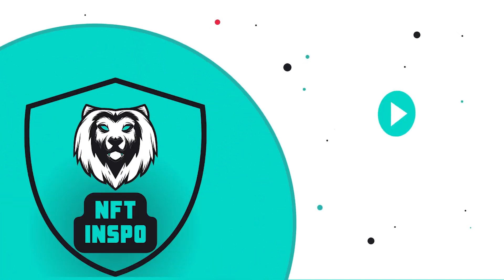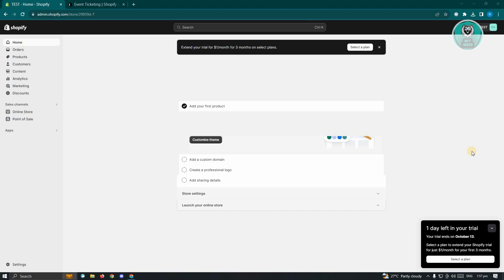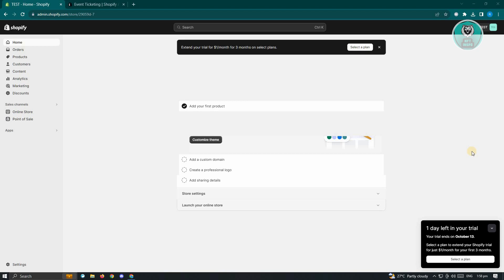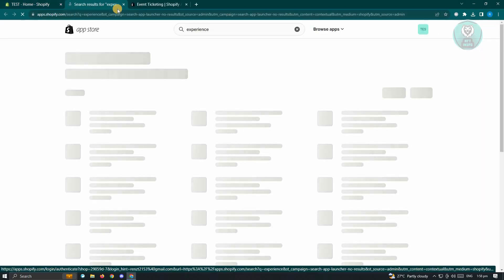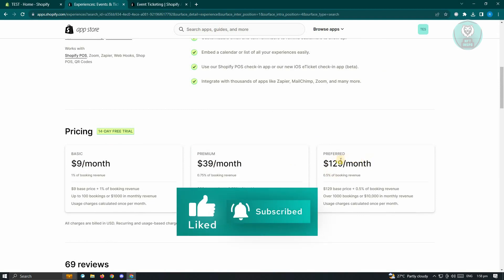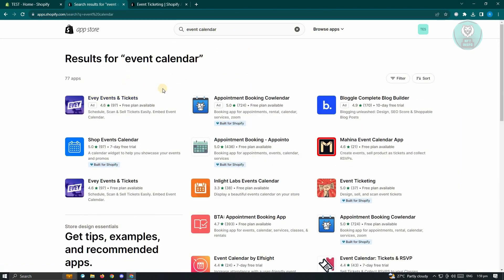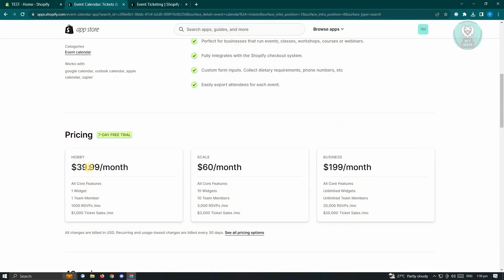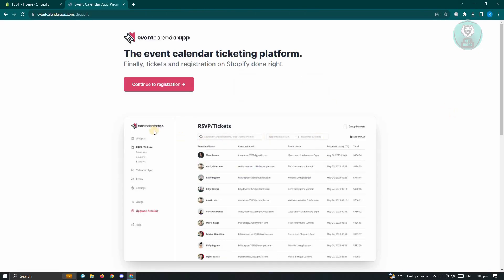Can You Sell Tickets On Shopify?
If you want to be able to sell tickets through your Shopify store, this video will be perfect for you!